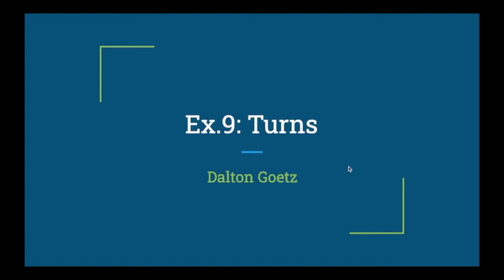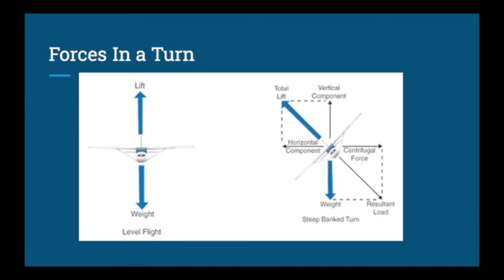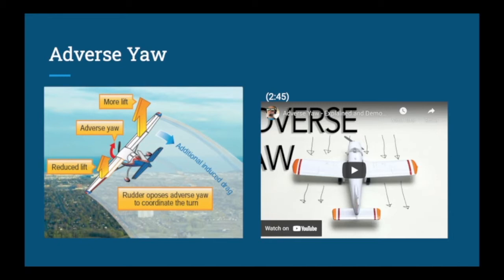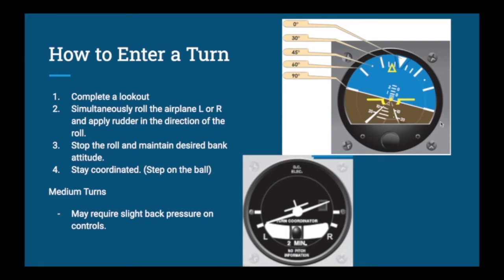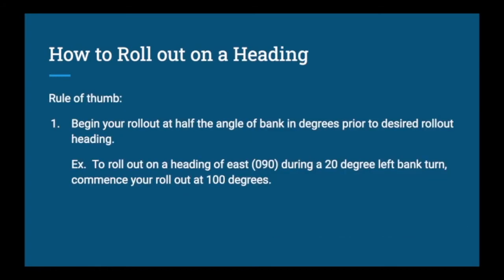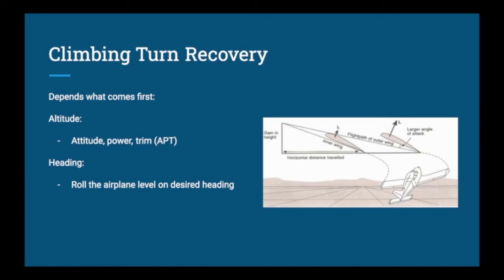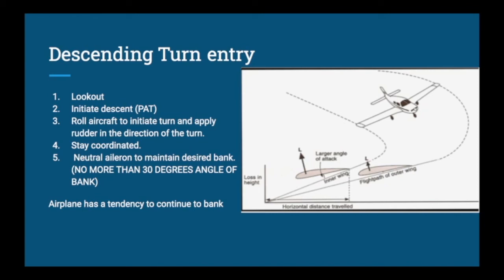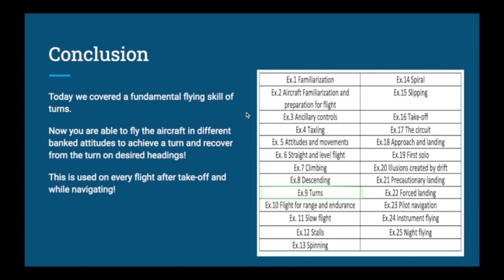Ex.9 Turns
In this video we cover the PGI for the flight lesson Ex.9 Turns. In this lesson we talk about adverse yaw and the importance using rudder in a turn.